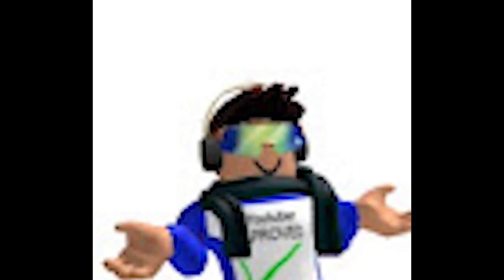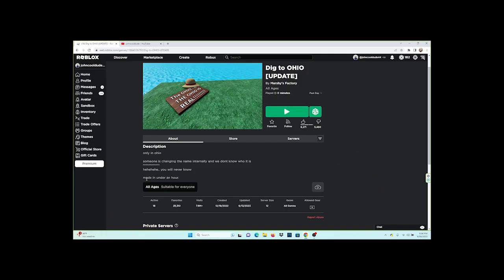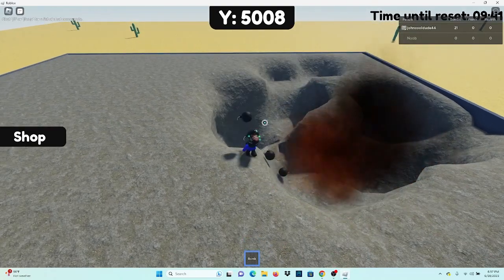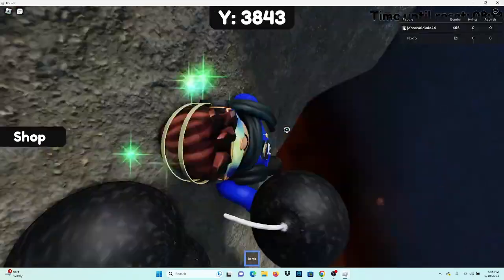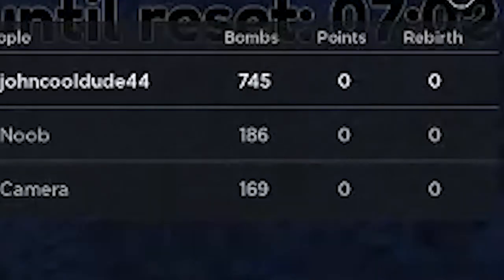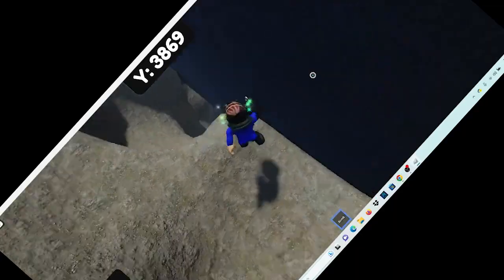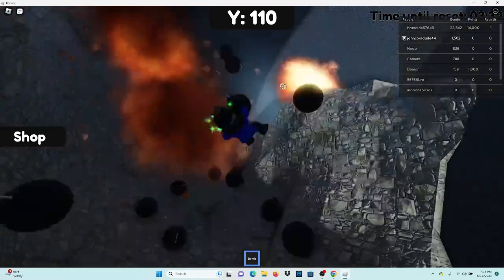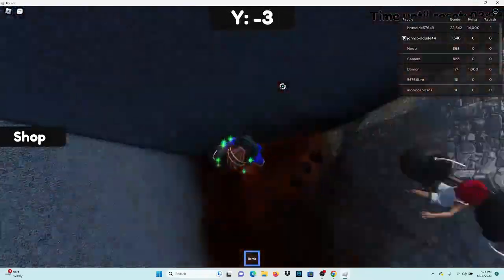ROBLOX DIG TO OHIO